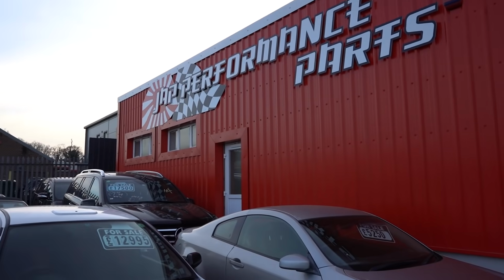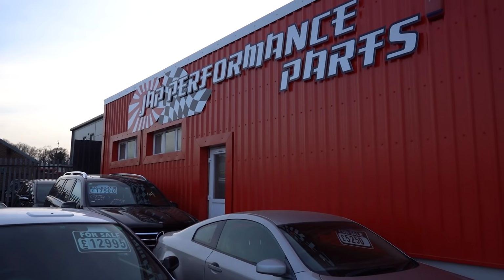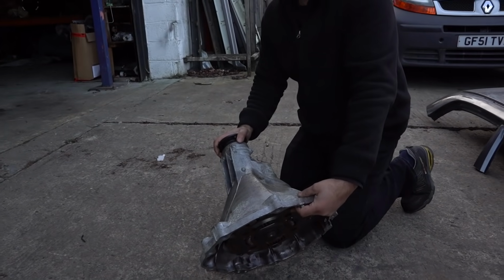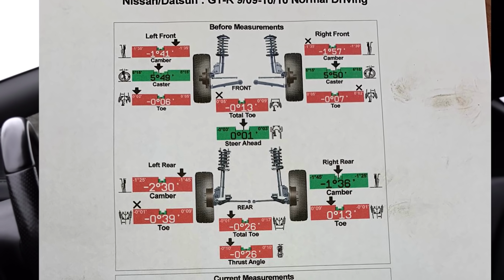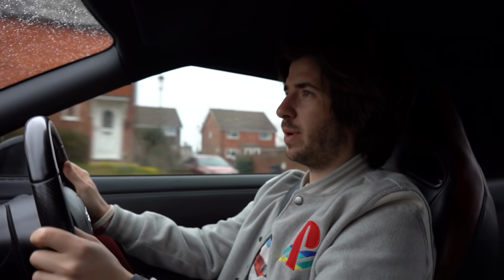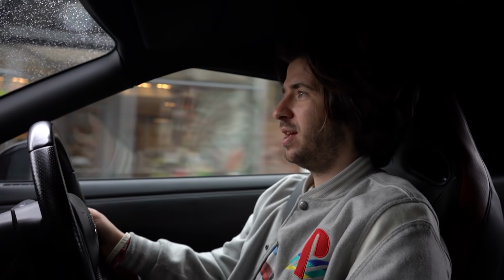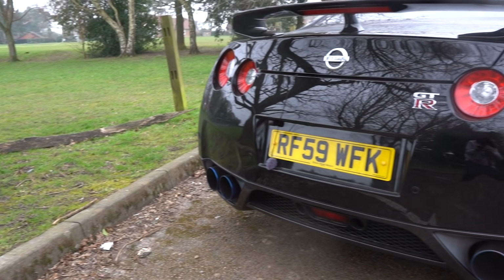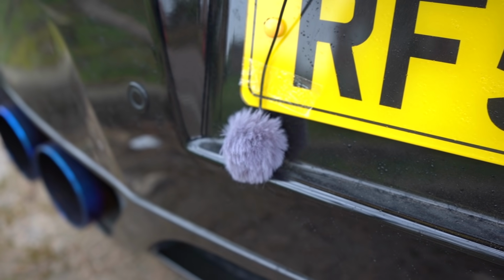The MASSIVE DOWNSIDE To Owning My Dream Car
Idiot YouTuber buys idiot YouTuber car. Discovers why he's an idiot.

Unit 3
Burnt Barns Farm
Ninfield
TN339LZ